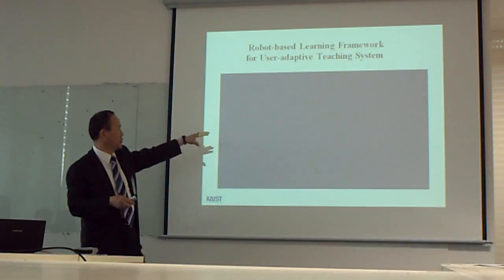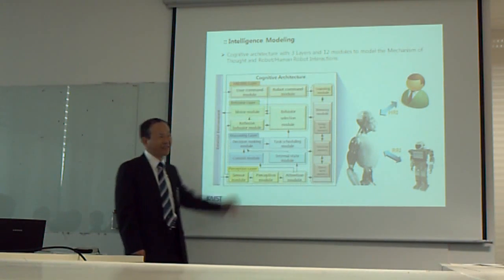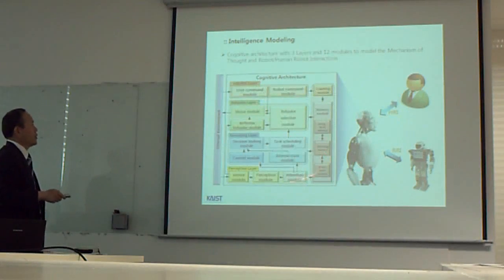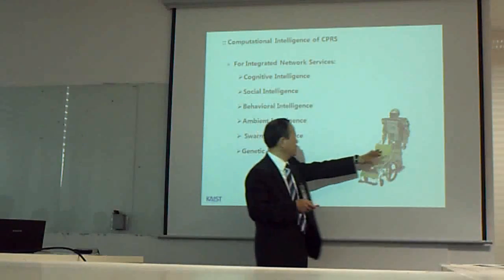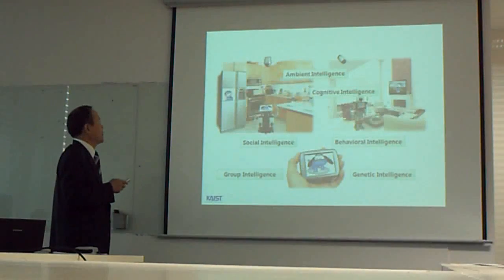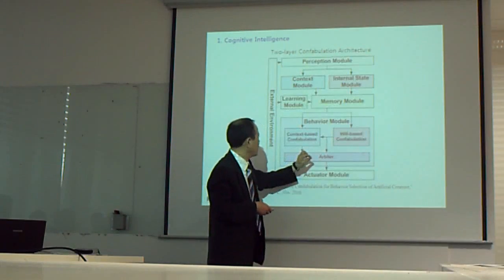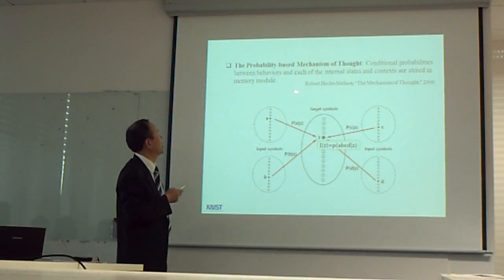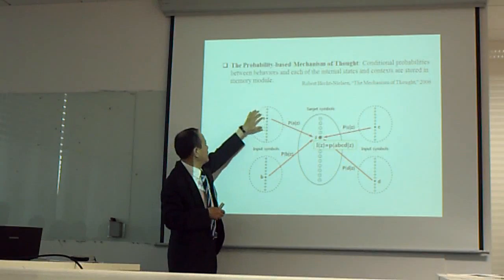Intelligence Technology for Cyber-Physical Robot System Part 3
This talk introduces the recent progress and development of ubiquitous robot, genetic robot and cyber-physical robot system along with the new classification of robot intelligence. Ubiquitous robot is composed of three forms of robots: software robot, embedded robot and mobile robot to represent an amalgamation of the tripartite personification of entities of perception, thinking and action. Genetic robot has its own genetic codes to represent a specific personality. Cyber-physical robot system conjoins and coordinates the software agents and physical robots including SW and HW resources. Special emphasis in this talk is placed on intelligence technology for the cyber-physical robot system to realize cognitive intelligence, social intelligence, behavioral intelligence, ambient intelligence, genetic intelligence and swarm intelligence. This system will provide us with seamless, calm, and context-aware services in a networked environment.